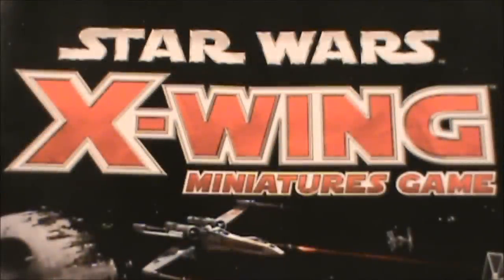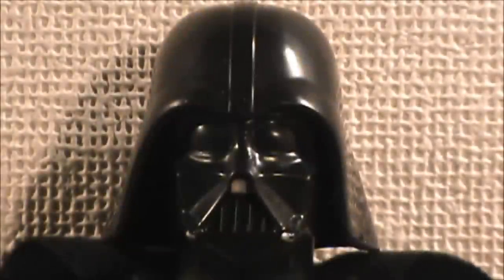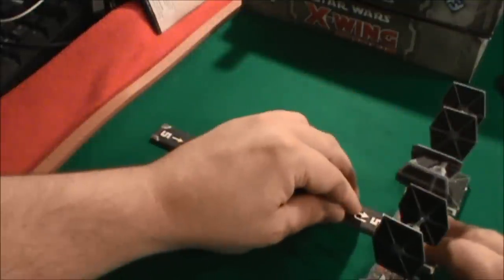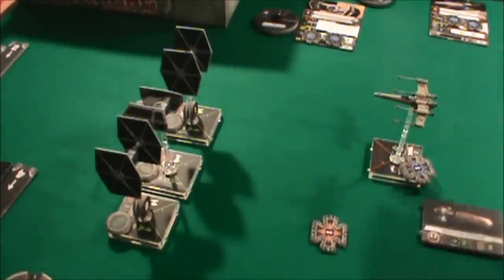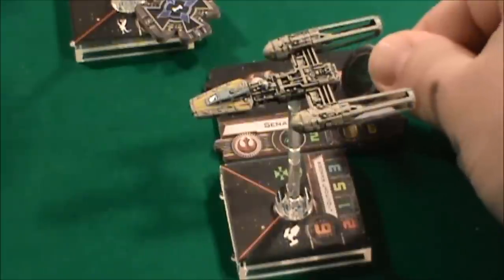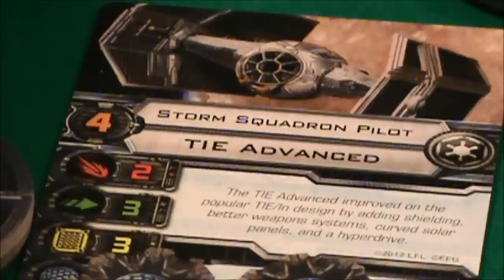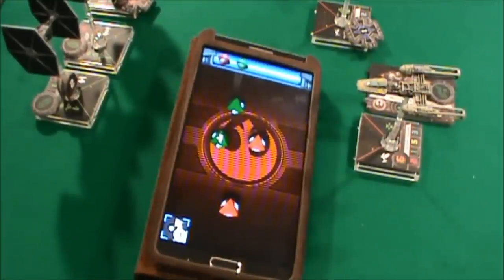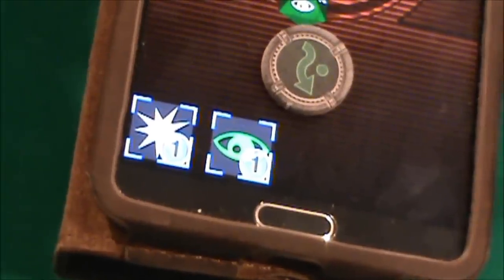Black Belt Gaming - X-Wing Min. Game (Sample Turn)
Robert tries X-Wing for the first time!